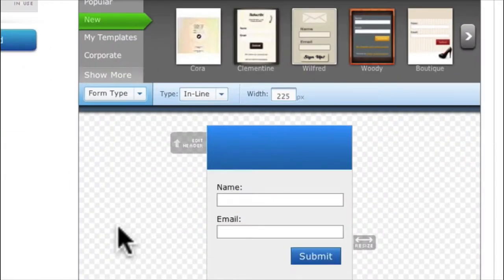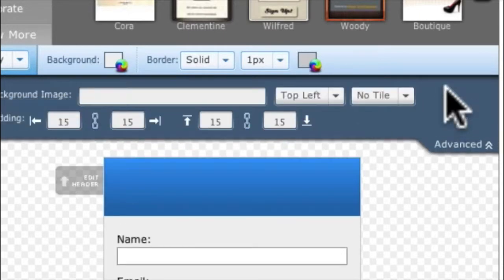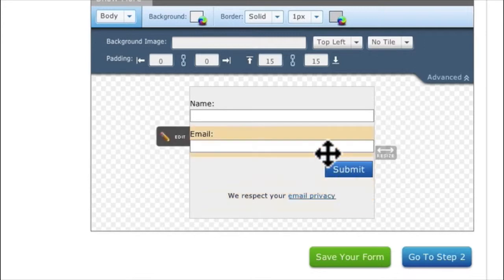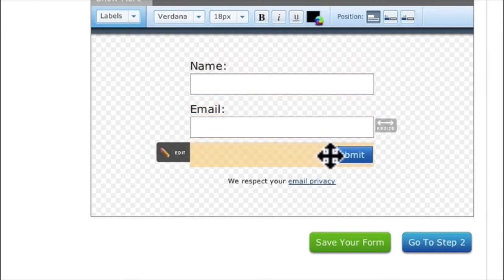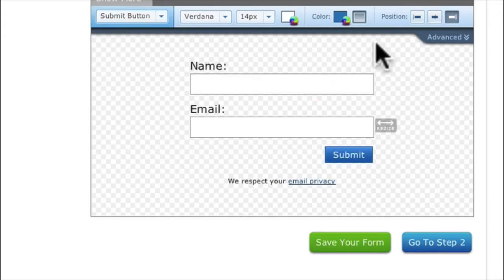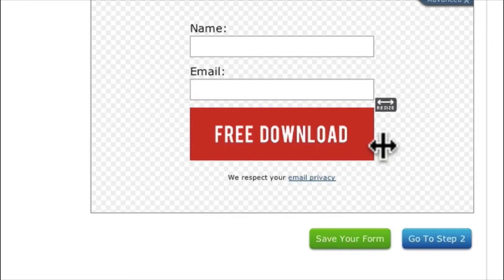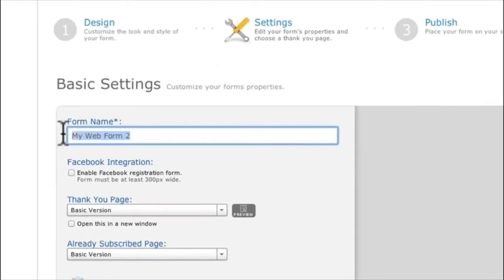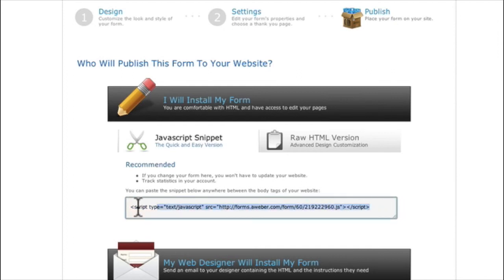Designing a Signup Form in AWeber